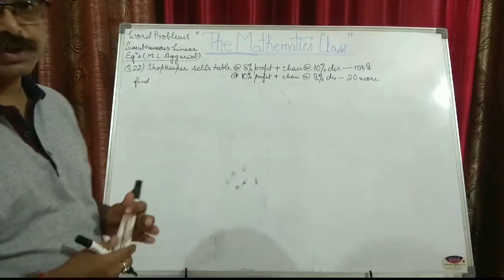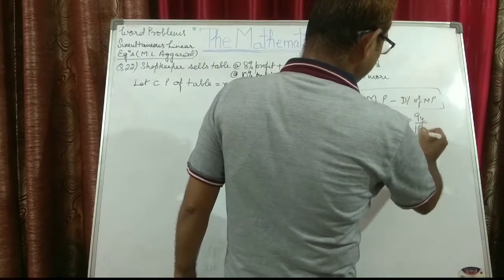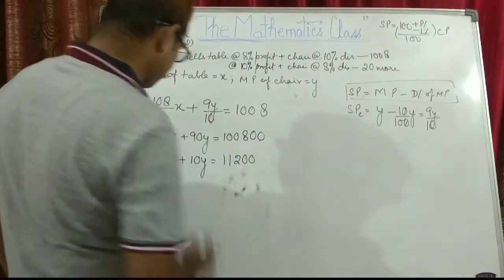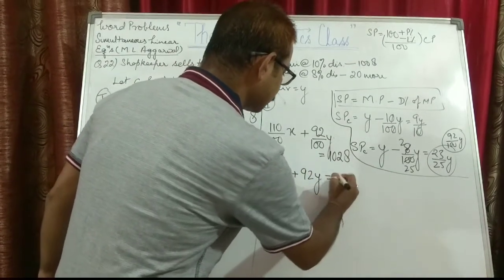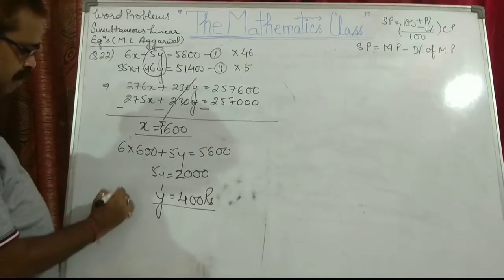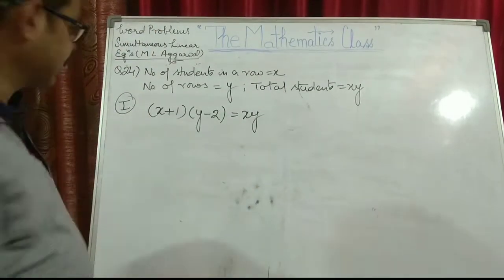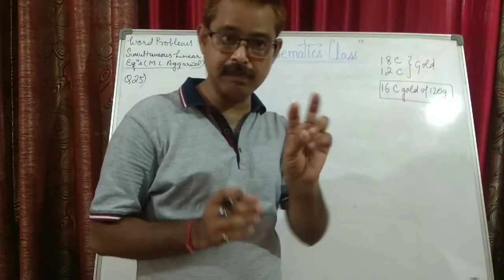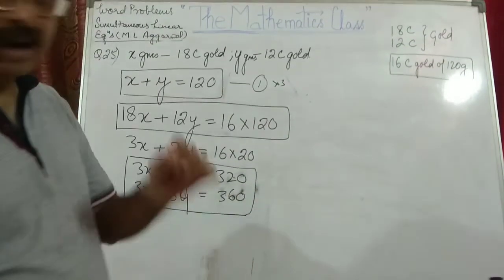Simultaneous Linear Equations. Class 9. Word Problems - Part- 3(A)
This video is for the word problems of Simultaneous Linear Equations( Part- 3[A]). Class 9..I hope you all will like it and study sincerely.I will clear all your doubts if any just comment down. Do not forget to like and subscribe so that you get tuned with this channel. I will be soon coming with the B part of the video till then share this with your friends... Its a humble request to all my viewers to comment, so that I can improve my video contents.